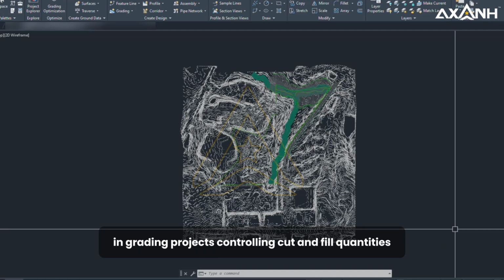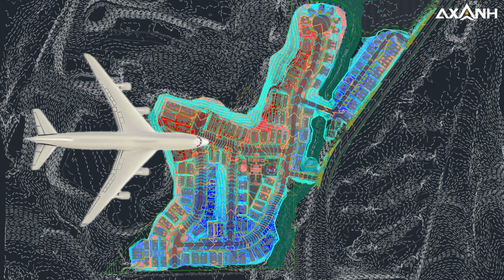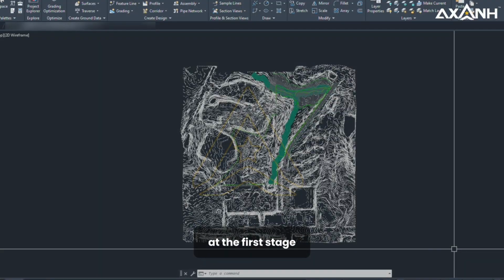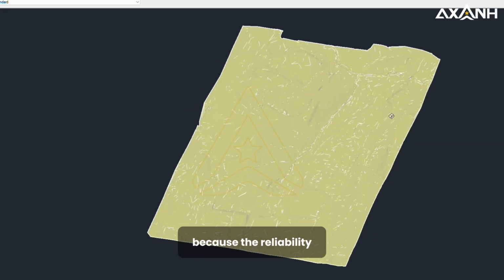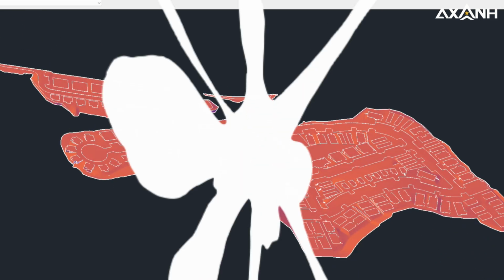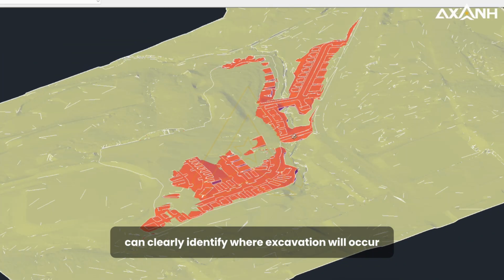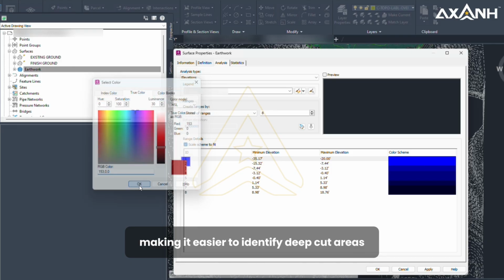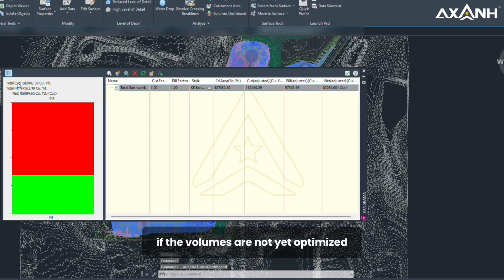Creating an Earthwork Map for Cut and Fill Analysis in Civil 3D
Discover how Earthwork Map analysis helps visualize Cut and Fill conditions more clearly in grading projects, especially on sites with complex terrain. Using Civil 3D, this workflow supports earthwork balance evaluation, design optimization, and reduced soil transportation costs. From Existing Ground and Finished Ground surfaces to Volume Surface and depth range analysis, AXANH delivers a practical drawing that improves quantity control, cost estimation, and project coordination.

Chapter:
00:00 Introduction
00:56 AXANH Workflow
01:47 Creating Ground Surfaces
03:14 Earthwork Map Creation
04:02 Conclusion

Earthwork Map analysis with AXANH is not only about visualization, but also about improving grading design, reducing hauling costs, and helping project teams make smarter decisions from design to delivery.
Ready to revolutionize your civil engineering projects? Discover the unparalleled precision and cost-efficiency of civil engineering outsourcing with AXANH (formerly AXA Engineers). We transform challenges into triumphs, delivering world-class CAD drafting and engineering solutions tailored to your firm's success.

With over 15 years of experience partnering with civil engineering design firms across the USA, we are committed to comprehensive quality management, accelerated turnaround through our dual-team model, and building sustainable, long-term partnerships. We also implement proactive risk mitigation strategies to safeguard your intellectual property and ensure complete data security.

Recognized as the Top 1 Best Workplace in Vietnam in 2025 by Great Place to Work, AXANH fosters a culture of excellence where expert teams are motivated, innovative, and fully dedicated to client success.

Unleash your team's potential and streamline your workflow.
*Connect with Civil Engineering Outsourcing Experts!*